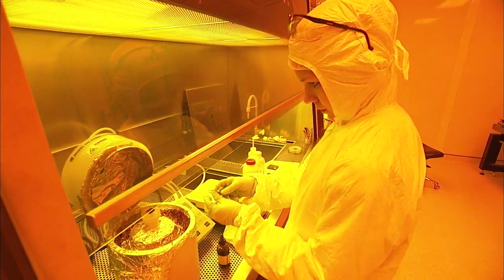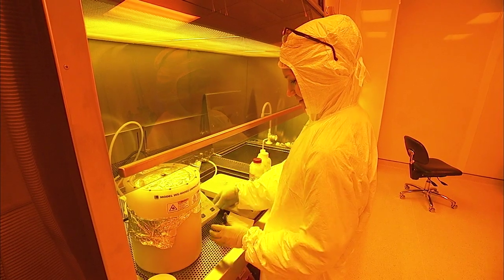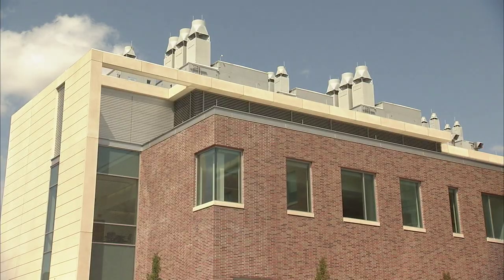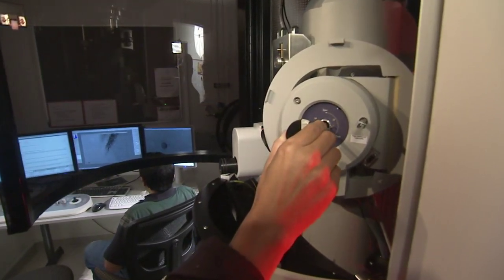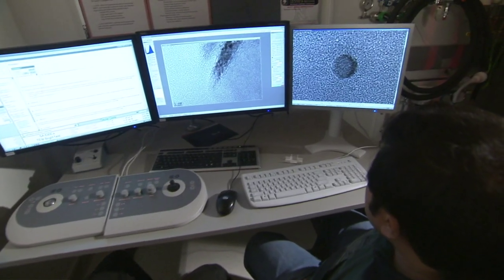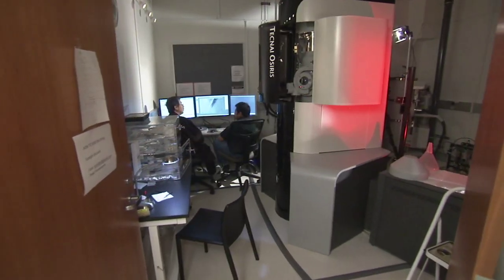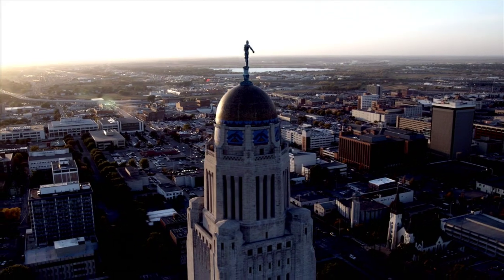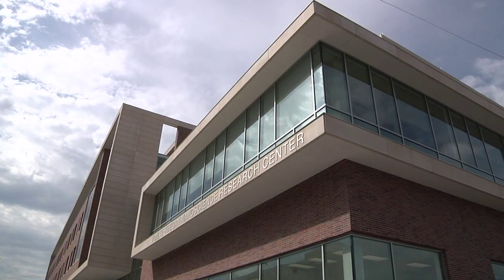Nanoscience Center Strengthens Research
A cutting edge center on the University of Nebraska-Lincoln campus provides important tools for nano-science discoveries.